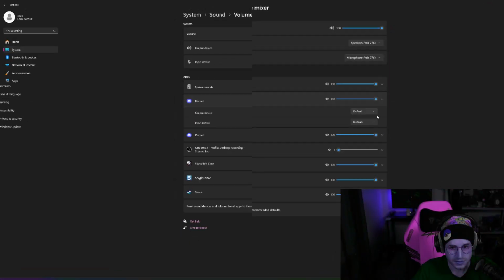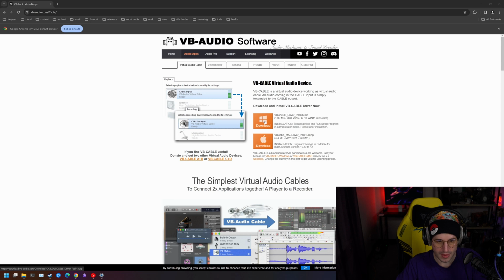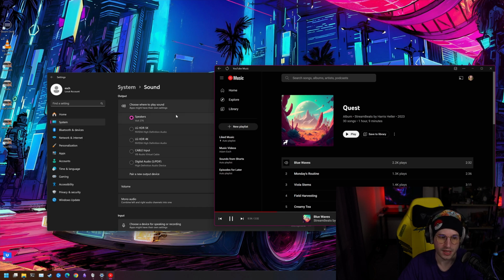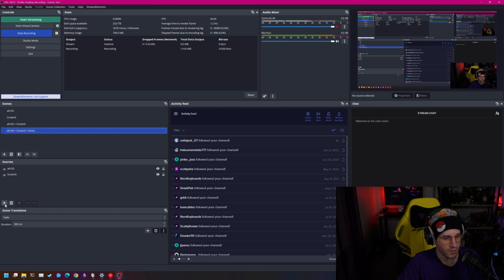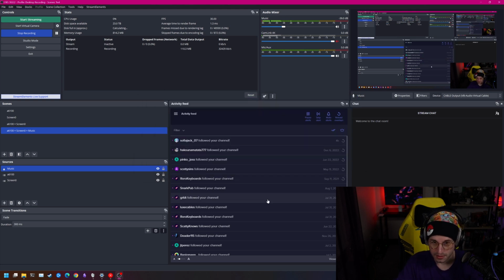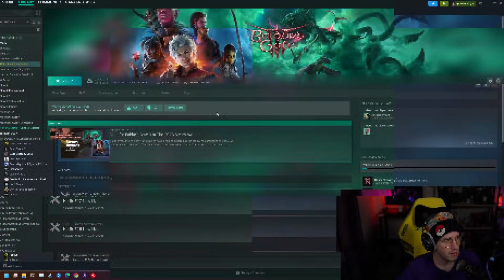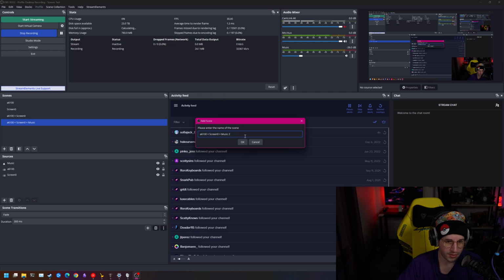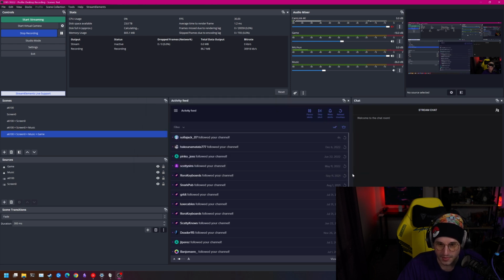how to mix audio in obs without a mixer 🎤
I *was* using a GoXLR Mini to handle all my audio routing on my gaming PC, but it failed me MID-STREAM!!!  And I actually had viewers! How embarrassing ... all I wanted to do was play Baldur's Gate 3 and do stuff with *that* bear.

In this video, I set up OBS to allow me to mix audio levels without owning a mixer using an ancient program called VB-Cable by VB-Audio. By the end of the video, I get my voice, game, and music audio balanced and sounding nice and crispy (*without* the cursed GoXLR).

Follow my gaming channels for future content involving my resplendent, golden dragonborn paladin, Void 🐲. If you are interested, I currently stream on Tuesdays.